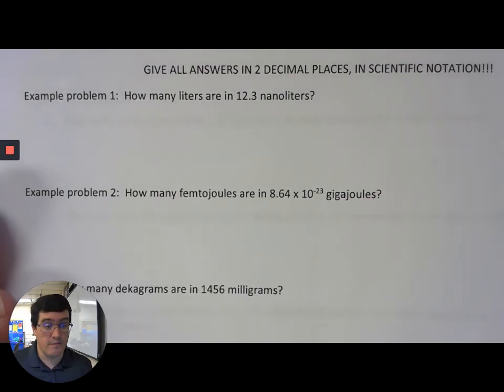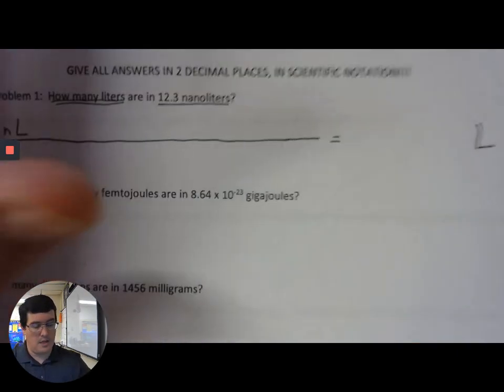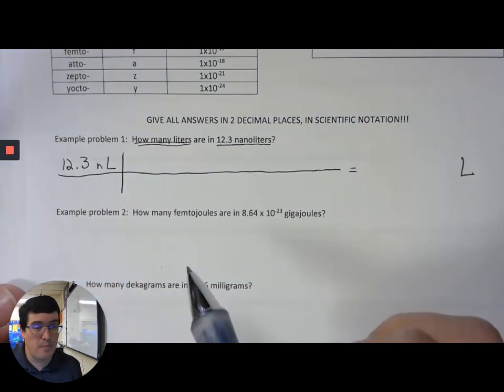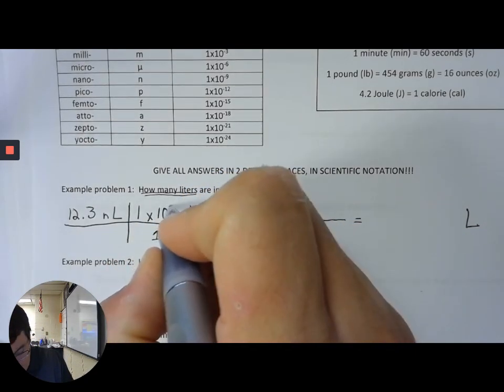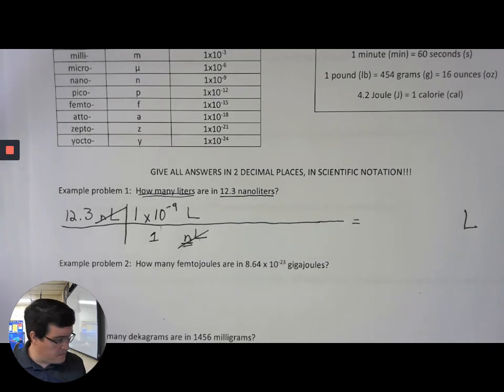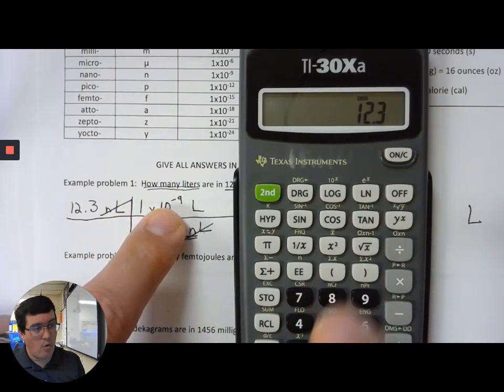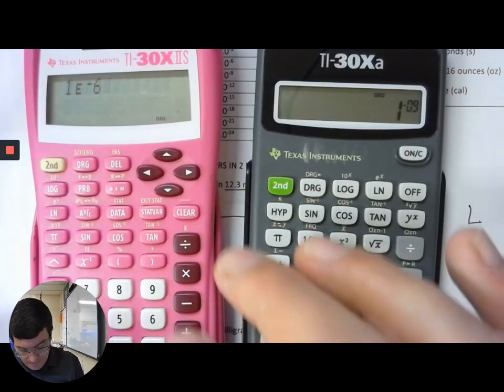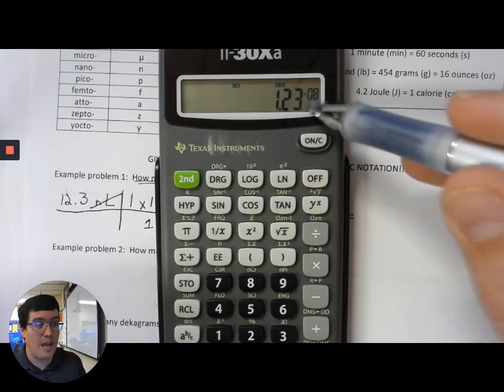SI Prefix conversions Part One